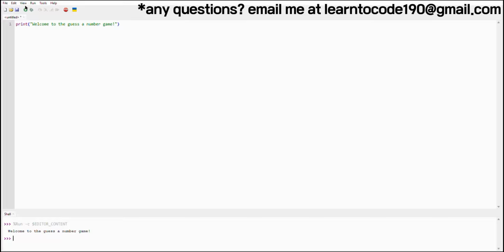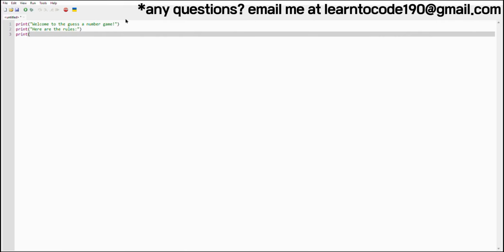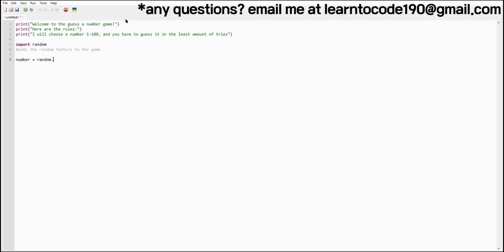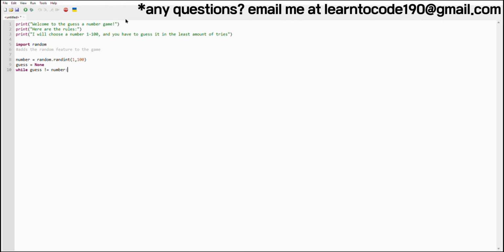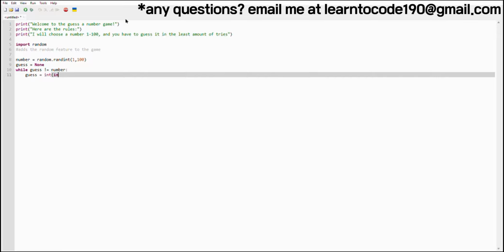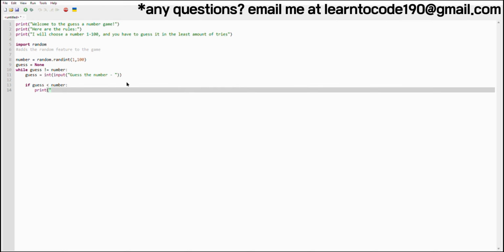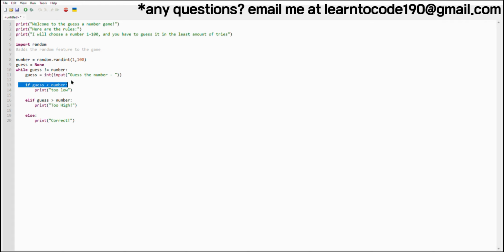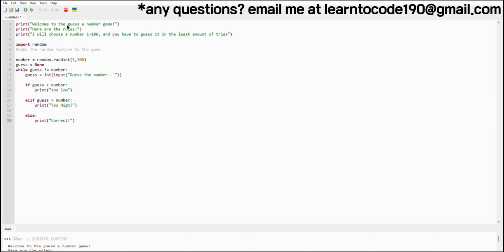Learn To Code Python - For Beginners | Day 1 | Number Guessing Game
Join me in learning Python. On day 1, we will work on creating a game where the user will have to guess a number 1-100, while getting hints like higher or lower. Join me in making this game in under 10 minutes!